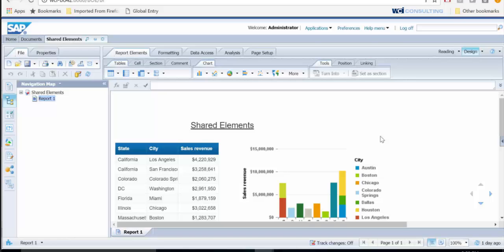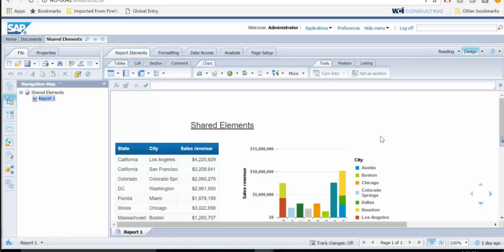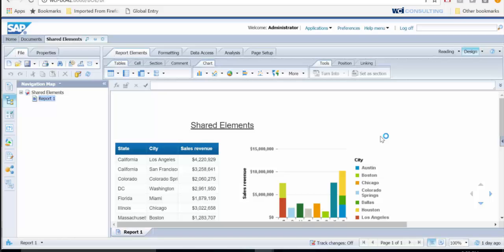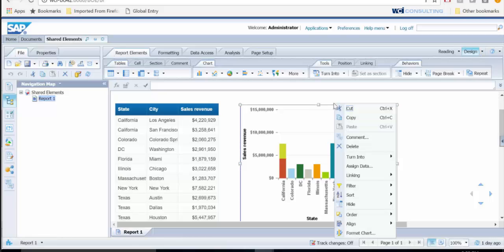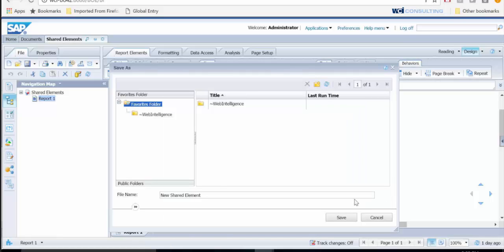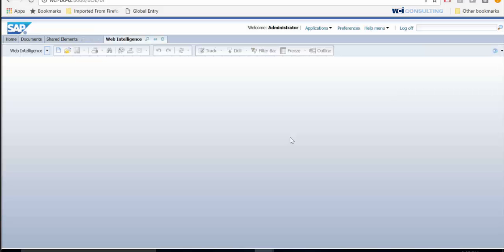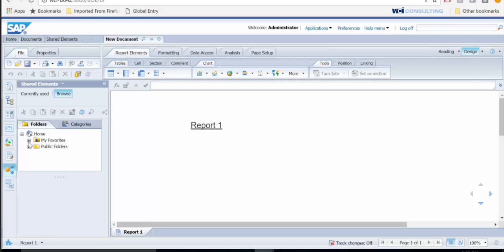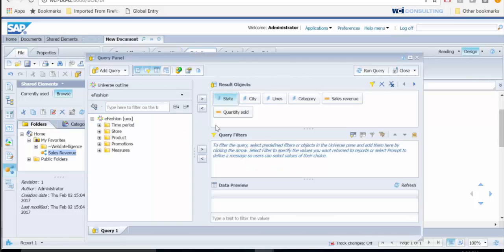Shared Elements - Webi - BusinessObjects 4.2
Find out if you need to upgrade BOBJ and watch the video to see how to use shared elements in Webi in SAP BusinessObjects 4.2 (BOBJ 4.2)